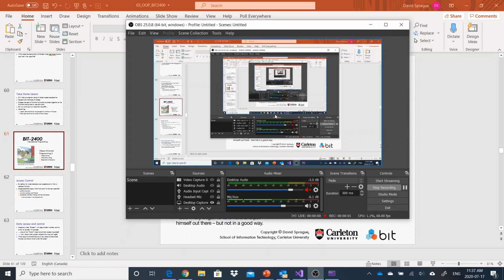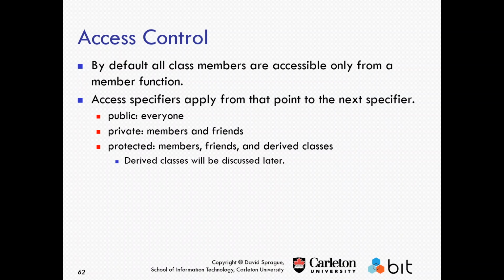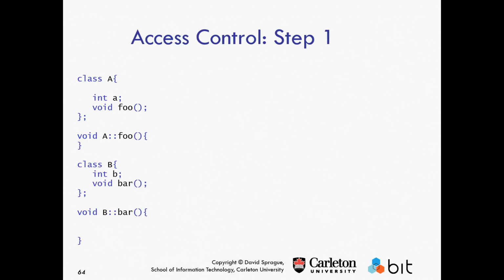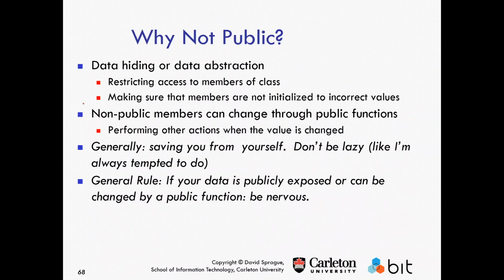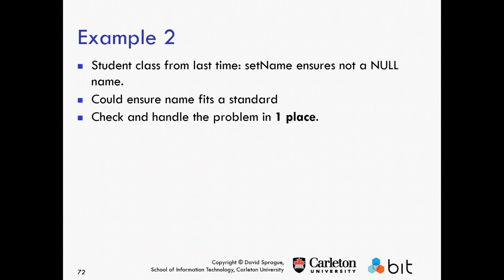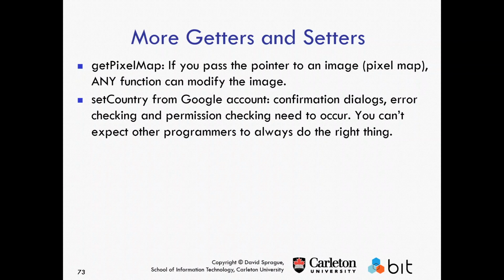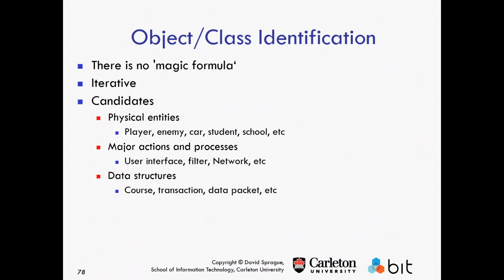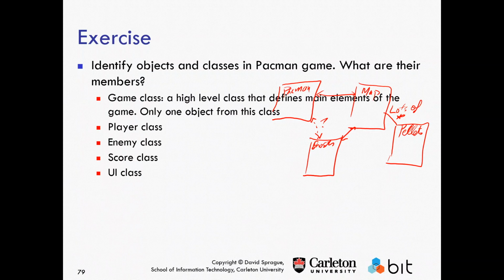BIT2400 L5a Encapsulation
An initial exploration of access control and data encapsulation (not exposing your data in public).